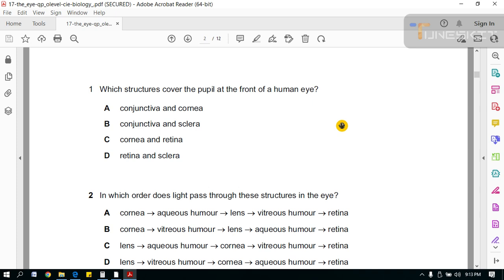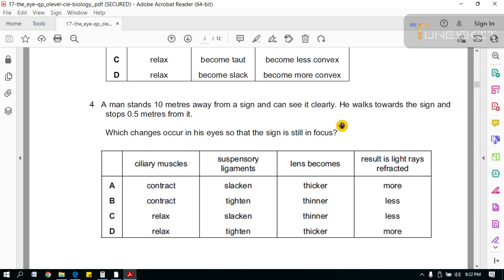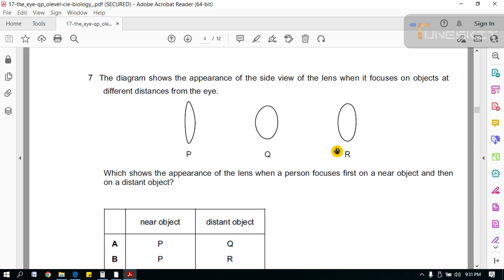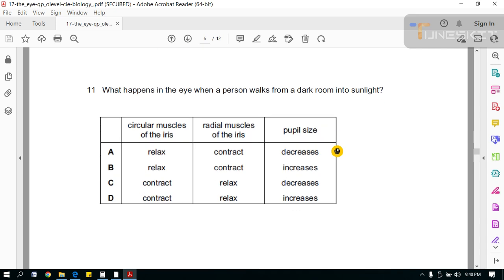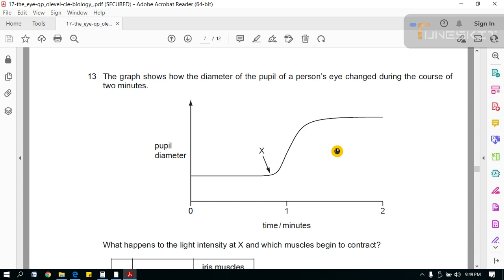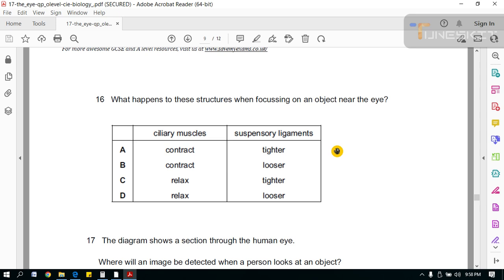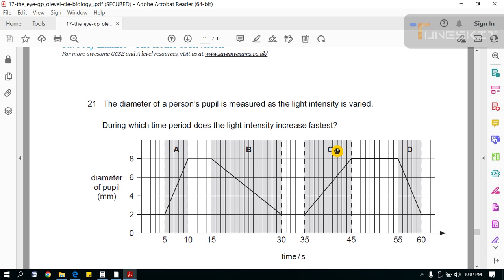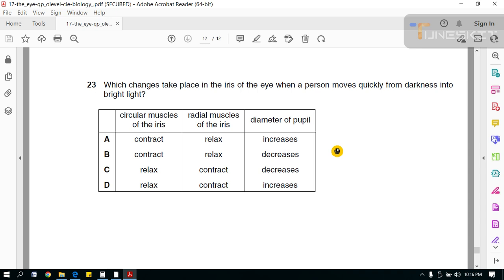O level Biology THe human eye paper 1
This video included O level biology ,The human eye Paper 1